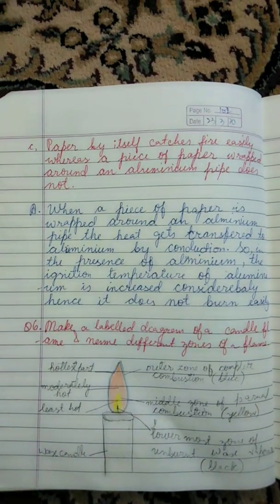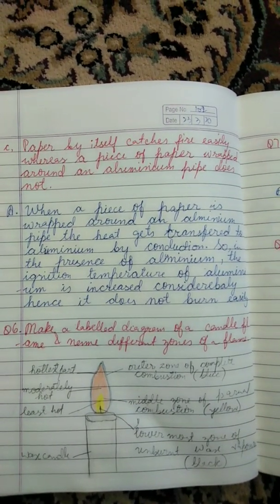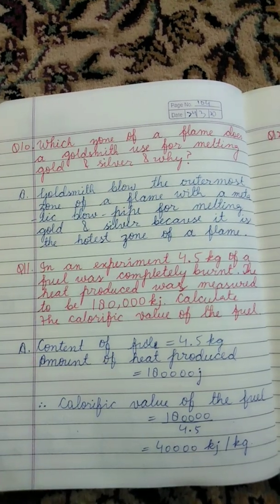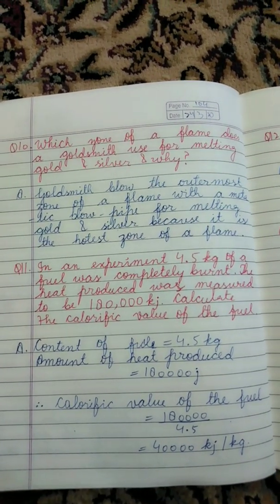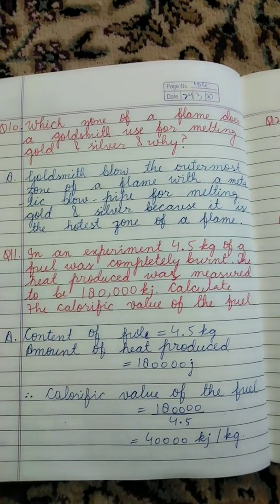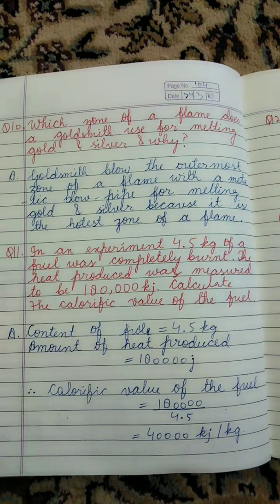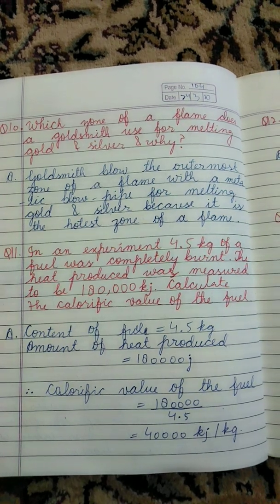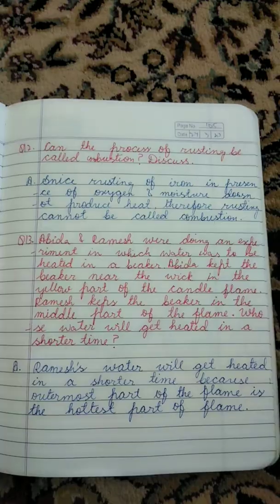Class 8th science (combustion and flame) questions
UPS Bagathpora